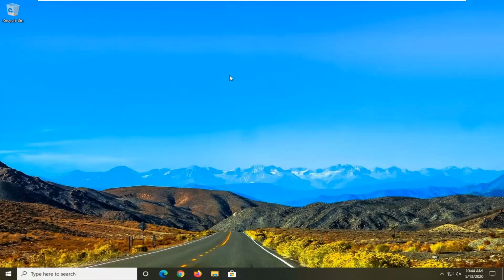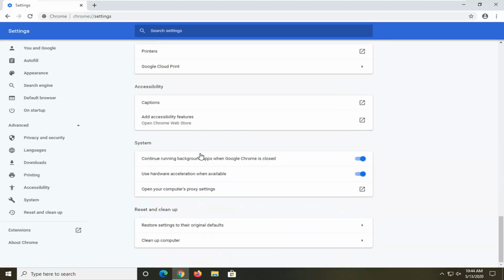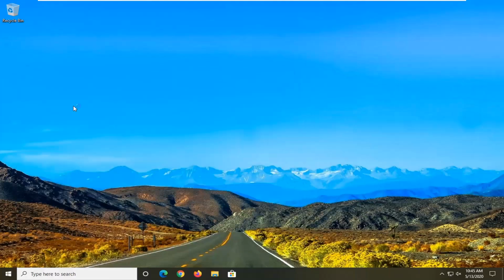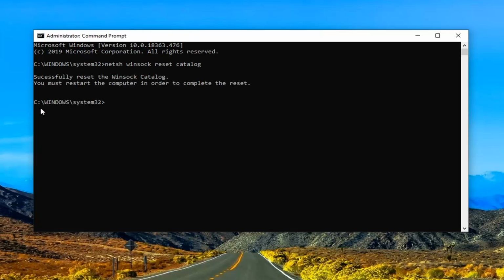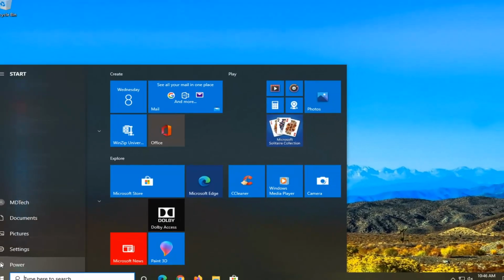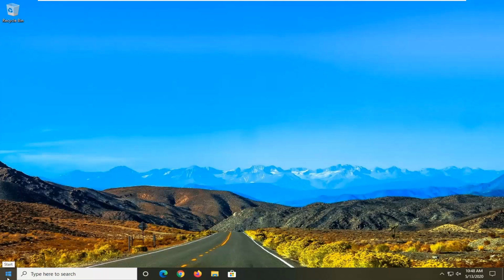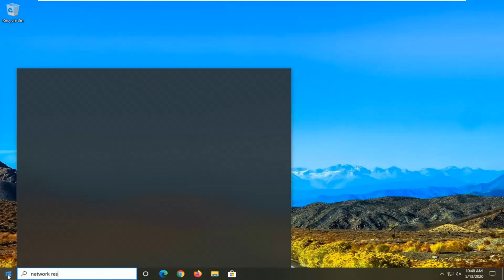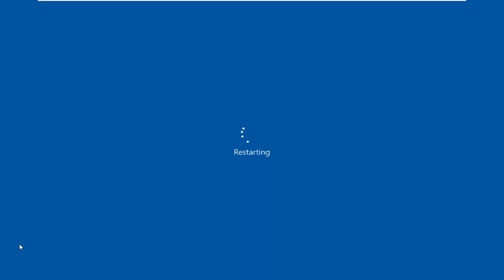ERR_CONNECTION_CLOSED in Google Chrome FIX [Tutorial]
The error message "ERR_CONNECTION_CLOSED", for example, informs you that the connection to the desired website has been closed. As far as the causes are concerned, however, the user is left in the dark, which makes fixing the error an almost unsolvable task especially because the error does not necessarily have to be caused by Chrome. In our tutorial we show you possible sources of errors and some useful approaches to fixing the "ERR_CONNECTION_CLOSED" error.

FIX: ERR_CONNECTION_CLOSED in Google Chrome (Solved)
This tutorial contains instructions to fix the Chrome error: "ERR_CONNECTION_CLOSED". The error "ERR_CONNECTION_CLOSED" in Google Chrome, means that your browser cannot establish a connection with the website you try to reach, because your Internet connection has been interrupted or because your internet service provider has blocked the access to the website.